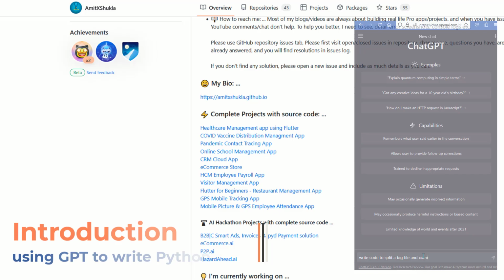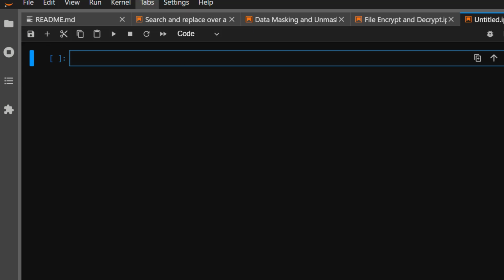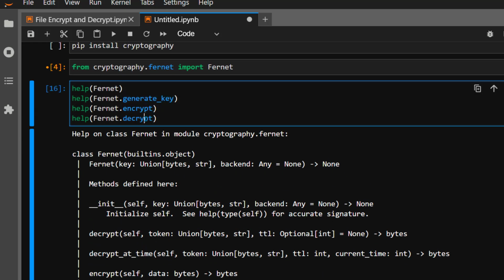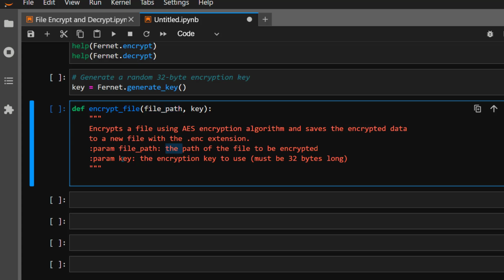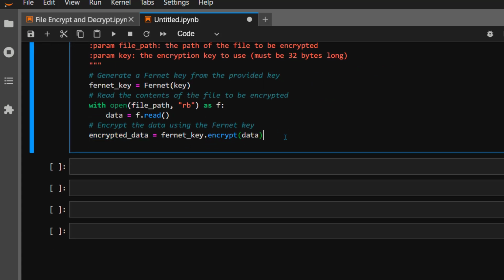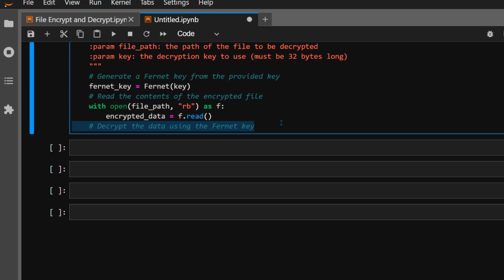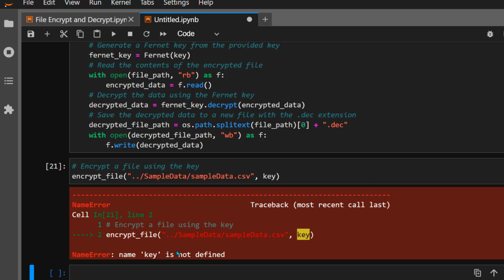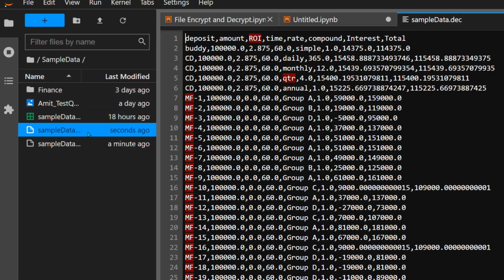File Encrypt and Decrypt using Open AI ChatGPT Python code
Part 3/20

AI Bots - AI bots and robotic process automation using Python and Julia language scripts to automate routine tasks that are performed on a daily basis.

In this RPA series, we will use ChatGPT's code writing skills to build a trading bot from scratch. I do not view ChatGPT as a threat to my job, at least not yet. Instead, I believe it can assist me in writing smarter solutions to solve more significant problems.

This tutorial series does not focus on using ChatGPT for everything, nor does it address the pros and cons of AI writing codes. Instead, we concentrate on RPA tasks and utilize ChatGPT's help where appropriate.

The notebooks included in this repository are beginner-friendly code snippets for automating small tasks and every line of source code is included here in this GitHub repository.